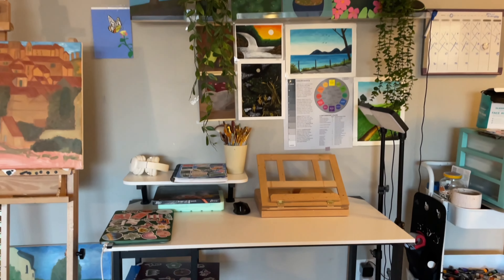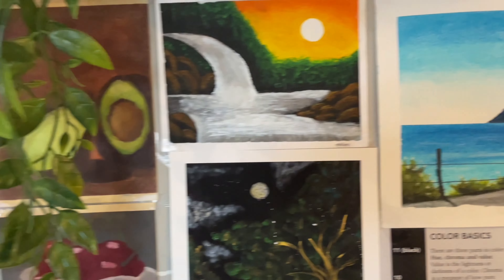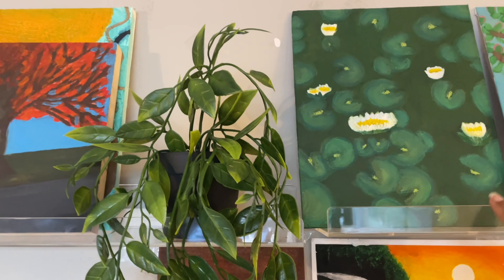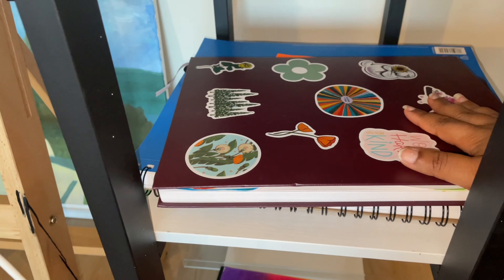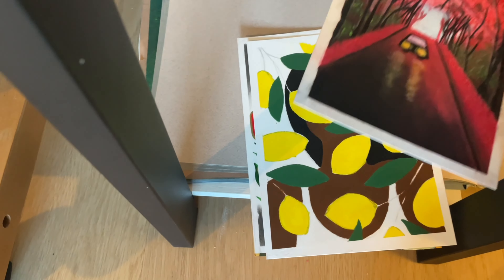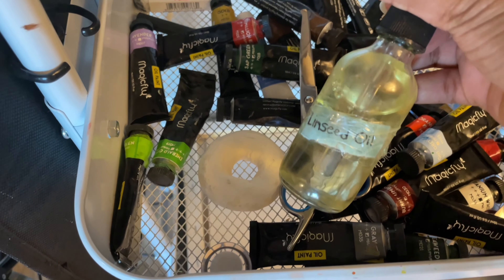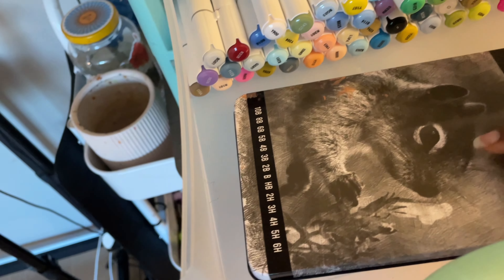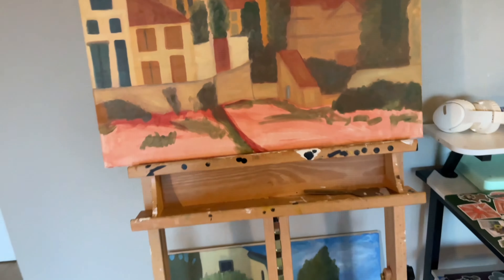What’s In My Art Studio - Small Space Edition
Hiii,!!!  I'm excited to finally take you through my small art studio space in my living room. I been working on creating a cozy, comfortable and creative space to make art. This space is very much a work in progress, but I'm excited to see it evolve with my art. Thank you for being here♡ . I hope you enjoy watching this studio tour!!.